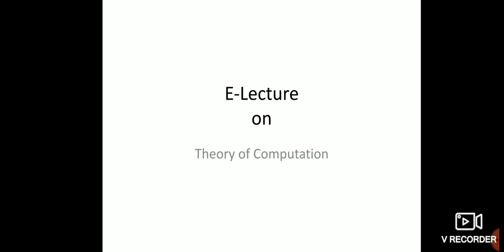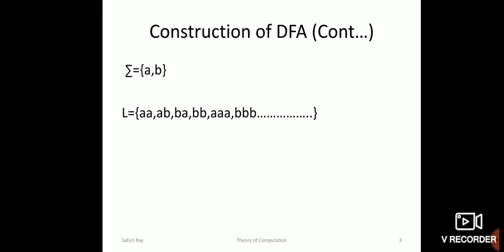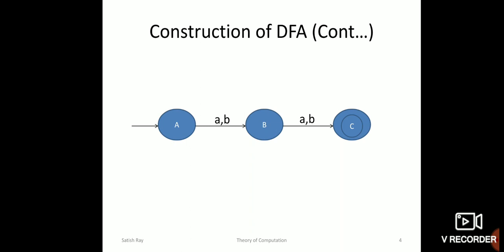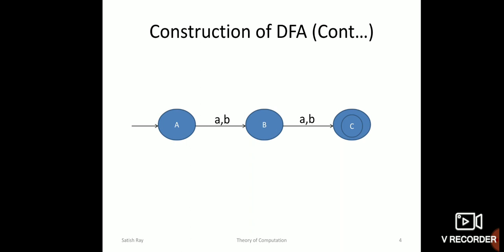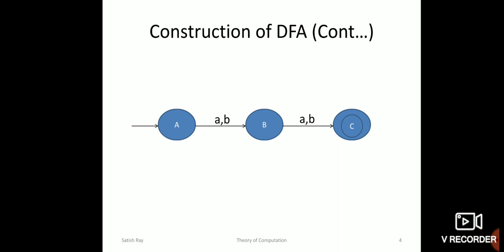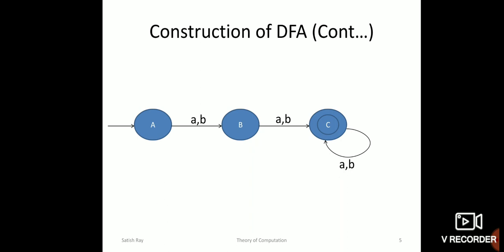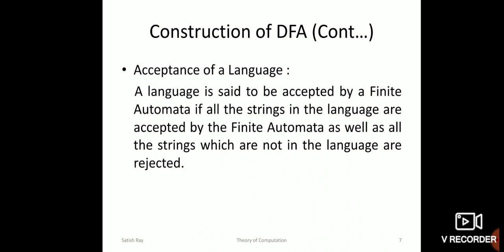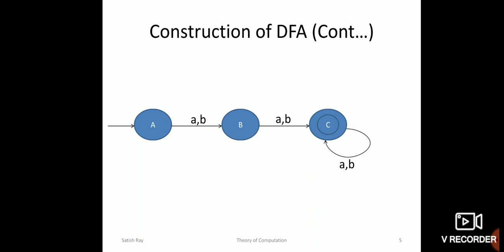Construction of DFA part 2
Theory of Computation : Construction of DFA part 2